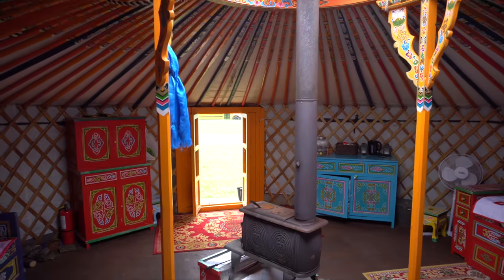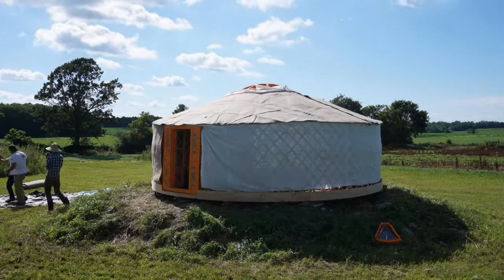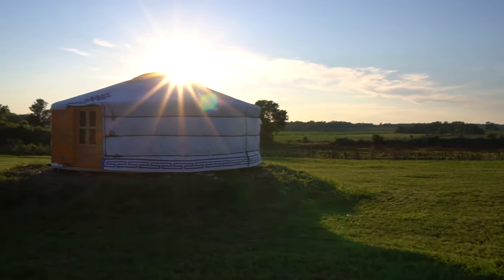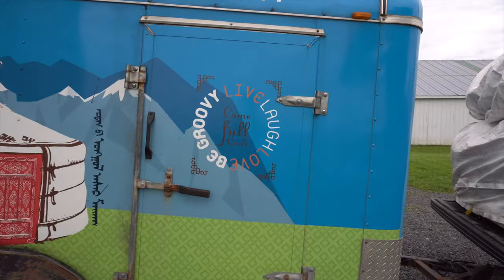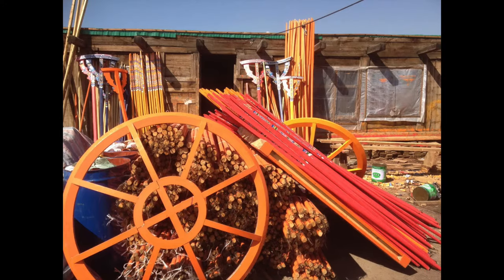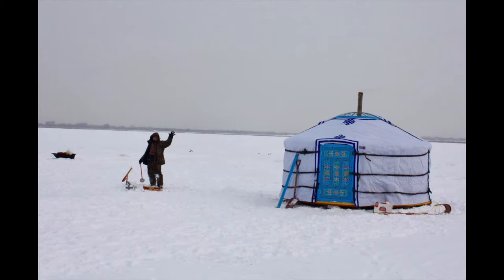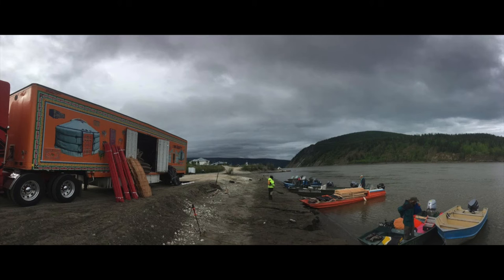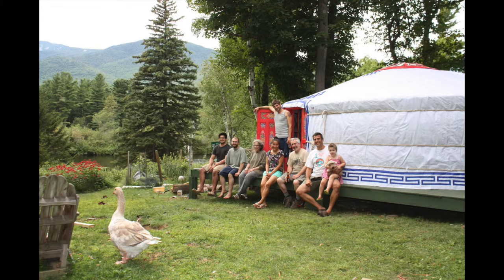About Groovy Yurts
In 2003, Yves Ballenegger, a philanthropist at heart and a true lover of trucking, began the evolution of Groovy Yurts by taking his passions of people and trucking on the road. It was in that year that he delivered his first load of school supplies to Mongolia for Globetrucker, a completely volunteer, not-for-profit organization dedicated to deliveries of this nature.

Once his truck was empty, he then needed to find a return load and purchased a few Mongolian yurts which he took back to his home country, Switzerland. They sold fast and helped to finance the next school supply run to Mongolia. As the yurt sales increased the businesses were separated, but still today, Groovy Yurts continues to support the efforts of Globetrucker.

Yves and the Groovy Yurt team, believe strongly in sustainable living and make every effort to source our materials and labour from the Mongolian country side. Initiatives by Groovy Yurts support local Mongolian felt production and a tree nursery designed to plant 25 trees for every yurt sold. The trees are grown locally before finally taking them out to the countryside and replanting them to maturity. The Groovy Yurt story is a fascinating one and continues today with our new central office open for groovy business in the beautiful town of Alexandria, Ontario.

This page is a true dedication to all the wonderful people who make up every Groovy Yurt day and bring the culture of what really matters to life.